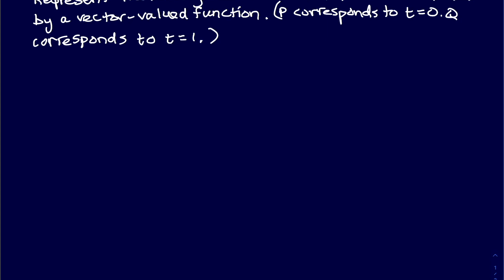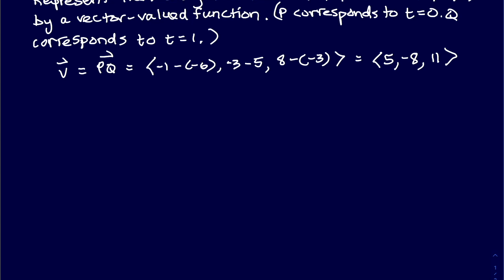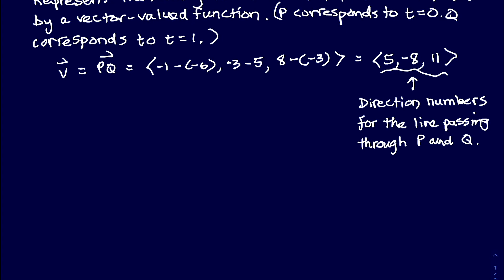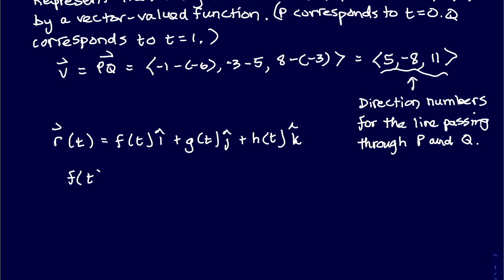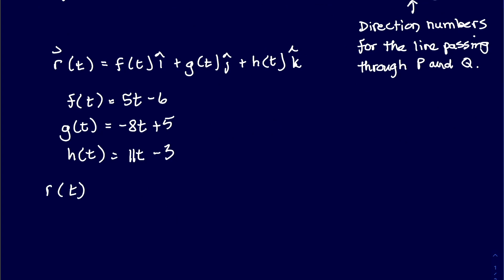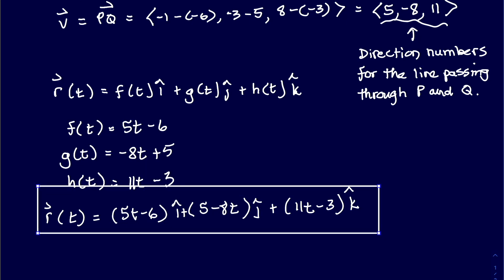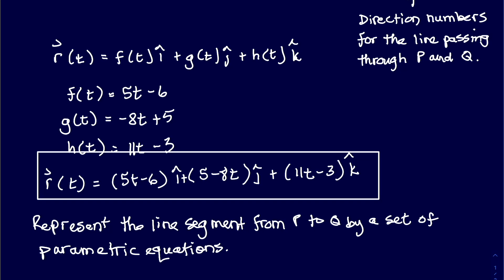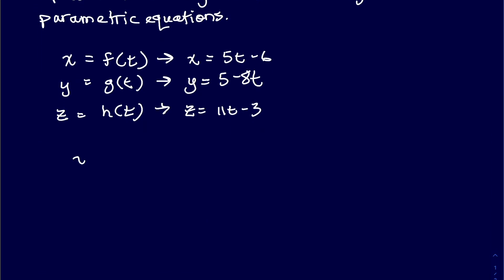Find a Vector-Valued Function Given 2 Points in Space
This video illustrates how to find a vector-valued function given 2 points in space.